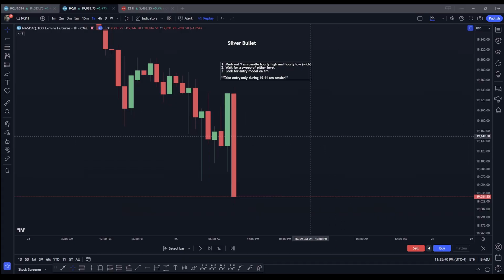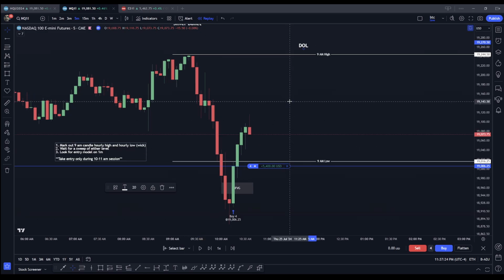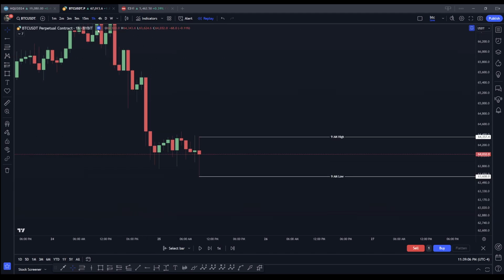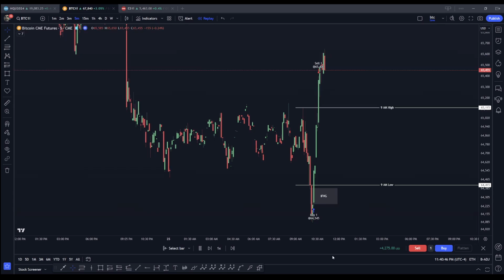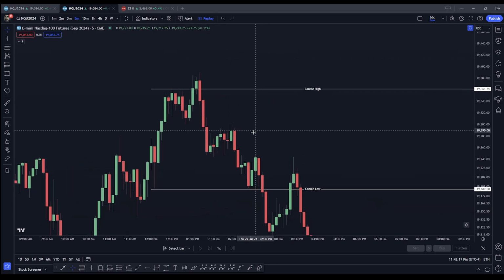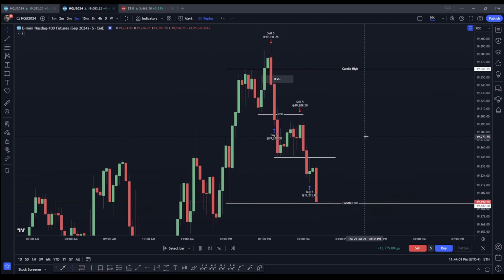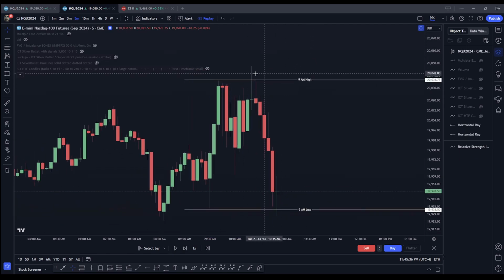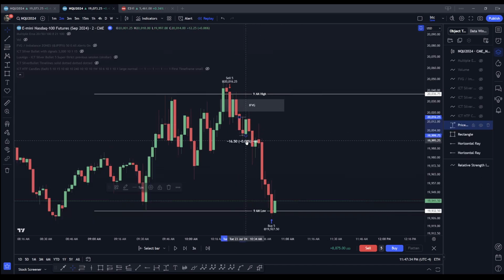ICT Silver Bullet + Candle Range Theory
In this video I go over ICT Silver Bullet with examples from BTC and NQ as well as Candle Range Theory.

0:00 Intro
0:15 Silver Bullet
6:20 CRT